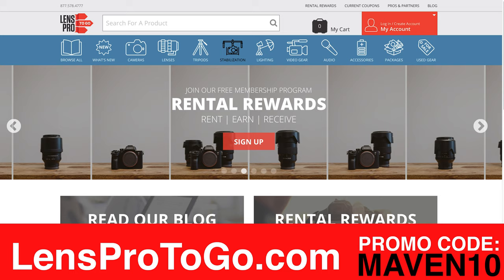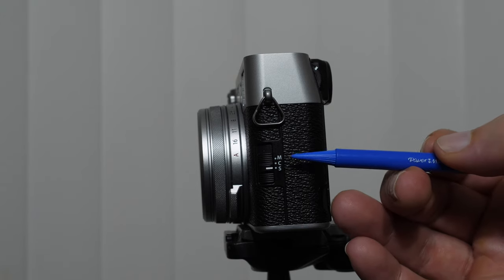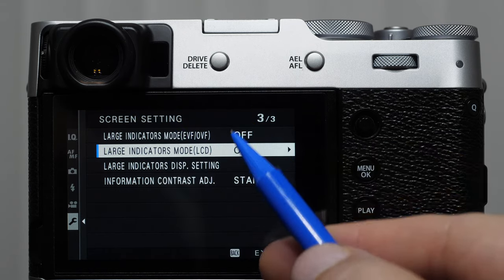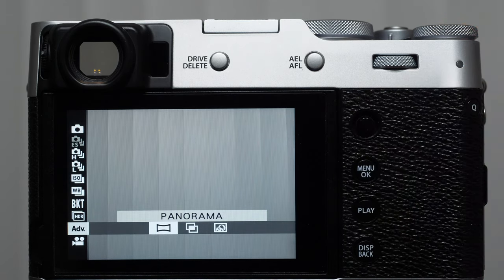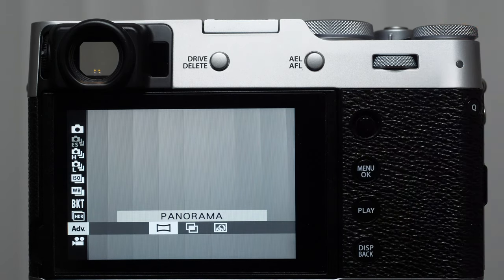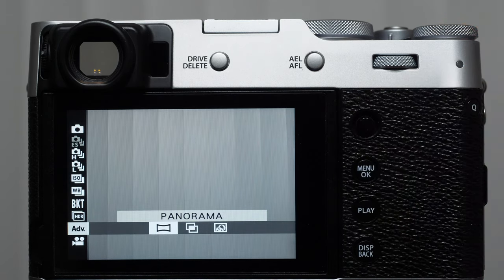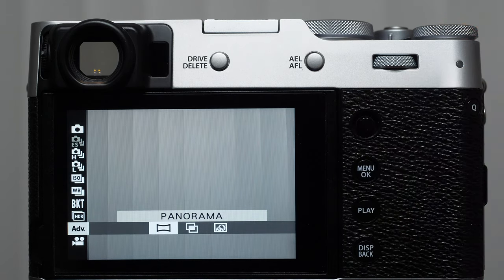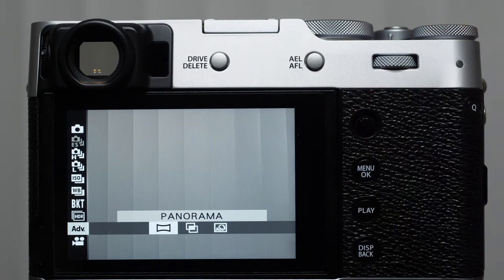Fuji X100V Tutorial Training Video Overview | How to use Fuji X100V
Now Available!

Here is my full-length Fuji X100V Tutorial!

Thanks to LensProToGo.com for providing the Fuji X100V.

Michael’s Maven Straps:

Maven Magnetic Color Coded Photography & Videography Filters - Now available for purchase!

00:00 - Intro
01:21 - Getting Started
15:25 - LCD Info
19:03 - Drive Modes
23:18 - White Balance
28:33 - Exposure Mode
40:07 - Auto ISO
42:21 - Focusing Systems
56:42 - Q-Menu
57:21 - Photometry / Metering Modes
58:59 - Menu System
01:00:33 - Image Size
01:00:57 - Image Quality
01:01:13 - RAW Recording
01:01:25 - Film Simulation
01:02:12 - Dynamic Range
01:02:27 - Tone Curve
01:02:31 - Color
01:02:42 - Long Exposure
01:02:54 - Color Space
01:03:00 - Pixel Mapping
01:03:07 - Select Custom Setting
01:03:33 - Edit/Save Custom Setting
01:04:17 - Focus Area
01:04:27 - AF Mode
01:04:45 - AF Point Display
01:05:04 - Number of Focus Points
\01:05:27 - Pre-AF
01:05:39 - AF Illuminator
01:05:53 - Face/Eye Detection Setting
01:05:59 - MF Assist
01:06:09 - Focus Check
01:06:17 - Interlock Spot AE & Focus Area
01:06:28 - Instant AF Setting
01:06:49 - AF Range Limiter
01:06:58 - Touch Screen Mode
01:07:04 - Corrected AF Frame
01:07:08 - SPORTS FINDER MODE
01:07:30 - Self-Timer
01:07:41 - Interval Timer Shooting
01:08:08 - Interval Timer Shooting Exposure Smoothing
01:08:31 - AE BKT Setting
01:09:39 - Film Simulation BKT
01:09:52 - Focus BKT Setting
01:10:03 - Multiple Exposure Ctrl
01:10:29 - Photometry
01:10:41 - Shutter Type
01:11:39 - Flicker Reduction
01:12:04 - ISO Auto Setting
01:12:47 - Conversion Lens
01:13:07 - ND Filter
01:13:41 - Wireless Communication
01:14:15 - Flash Function Setting
01:15:31 - TTL-Lock Mode
01:16:02 - Movie Mode
01:17:15 - Full HD High Speed REC
01:18:30 - 4K Interframe NR
01:18:33 - F-Log Recording
01:19:20 - Peripheral Light Correction
01:19:32 - Movie AF Mode
01:19:48 - AF-C Custom Setting
01:20:09 - Face/Eye Detection Setting
01:20:19 - MF Assist
01:20:26 - Focus Check
01:20:34 - HDMI output info display
01:20:50 - 4K Movie Output
01:21:34 - Full HD Movie Output
01:21:45 - 4K HDMI Standby Quality
01:21:52 - HDMI REC Control
01:21:59 - Zebra Setting
01:22:27 - Audio Setting
01:24:27 - Mic/Remote Release
01:25:03 - Time Code Setting
01:25:27 - Tally Light
01:25:54 - Movie Silent Control
01:27:08 - User Setting
01:27:10 - Format
01:27:28 - My Menu Setting
01:28:24 - Shutter Count
01:28:32 - Reset
01:28:58 - Sound Set-Up
01:29:16 - Screen Set-Up
01:30:27 - Button/Dial Setting
01:31:03 - Function (Fn) Setting
01:33:12 - Aperture Ring Setting (A)
01:34:30 - Shutter AF
01:35:06 - Focus Ring
01:36:06 - Touch Screen Setting
01:37:19 - Save Data Setting
01:38:28 - Cam Remote App
01:41:40 - Recommendations